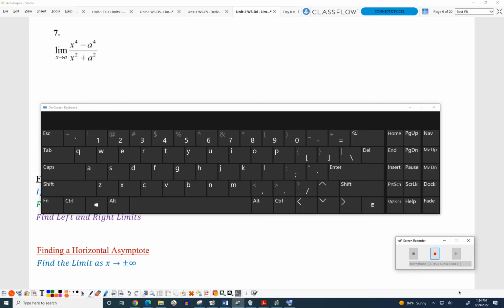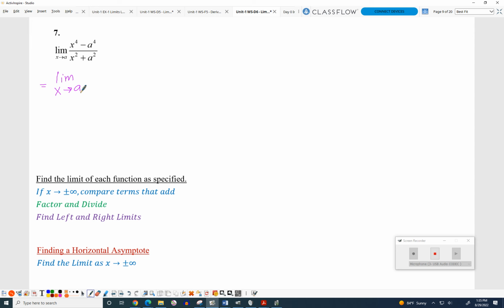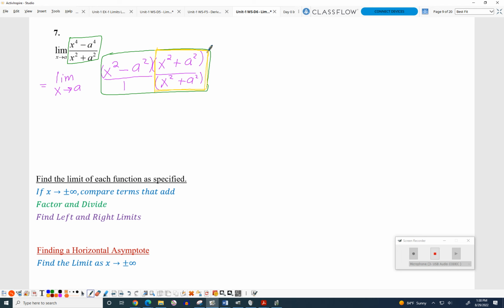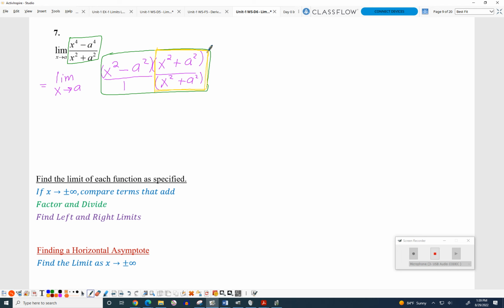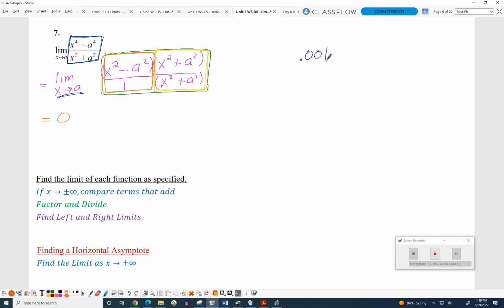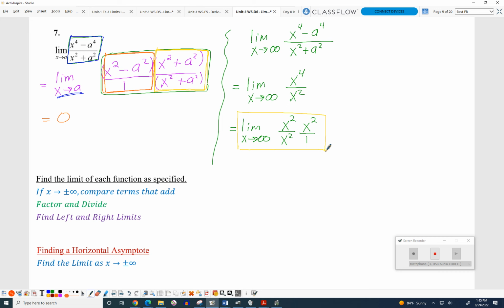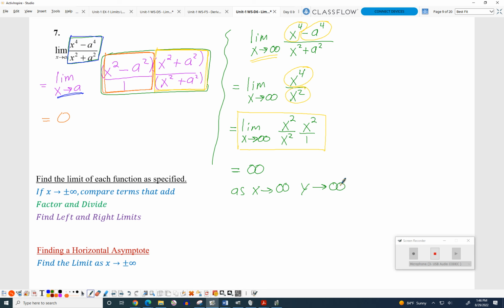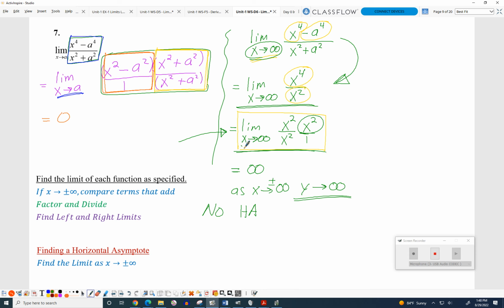Unit 1 WS D6 Limit Ln & Exp 21 Aug 2020 13 #7